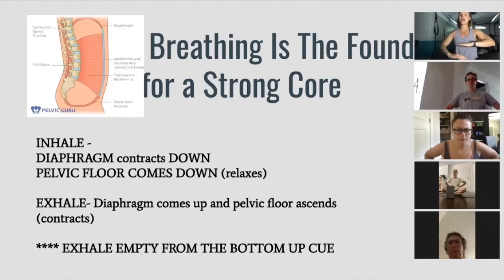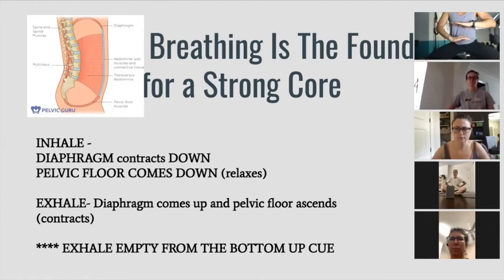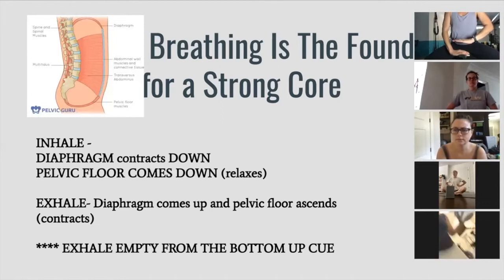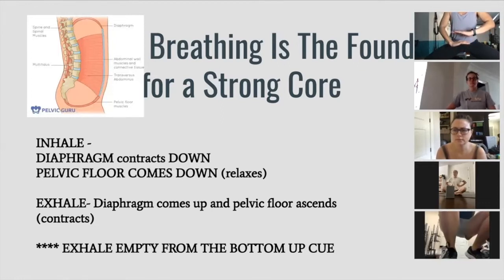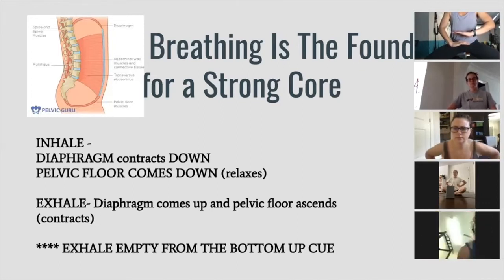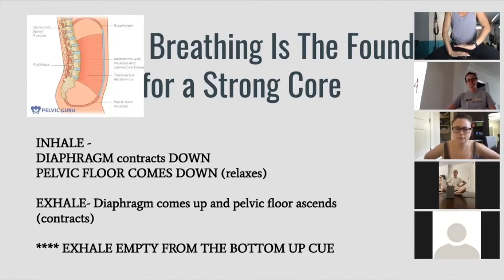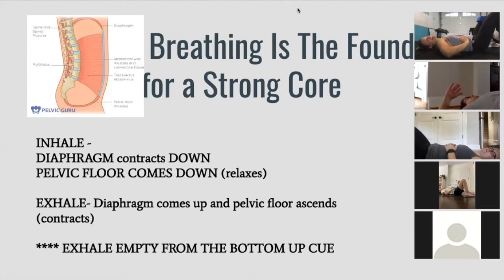Pillar #1:Breathing is the Foundation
Join me for my FREE Build A Better Booty Workshop happening September 11th!

If they do, though, please hit the sub button (it helps a lot!).
Together, you and I are going to learn a lot about our bodies!
Let me introduce myself, I’m Stacey. I am a mom of two little girls.
Before I had kids I was a fitness freak ☺ I’ve been a strength & nutrition coach for 20 years, I am a pre and postnatal corrective exercise specialist, postnatal fitness specialist, RKC kettlebell instructor, RYT yoga instructor and I’ve been fortunate enough to have my writing featured in a variety of outlets like Oxygen, Bostinno, Girls Gone Strong, and Juggernaut.
I’m honest and I share my experiences and what I have learned along the way. I’ll tell you everything exactly as I see it. Some stuff you might like, other stuff, not so much, and that’s totally okay!
See you around ☺ Stacey